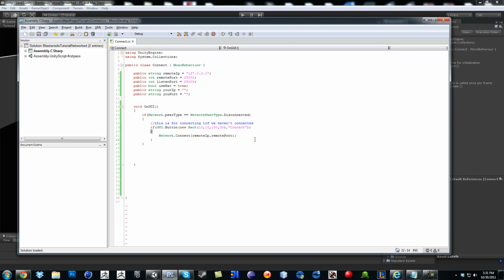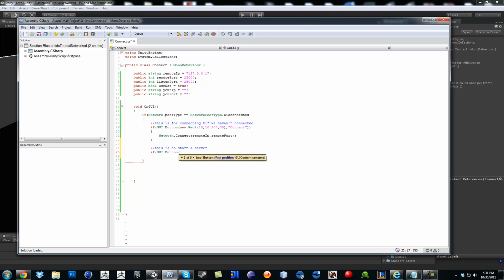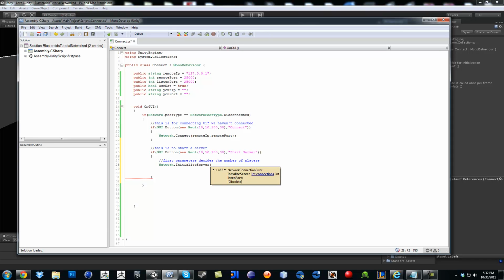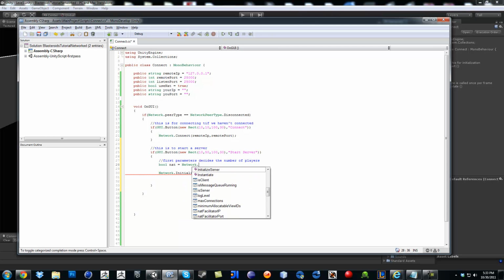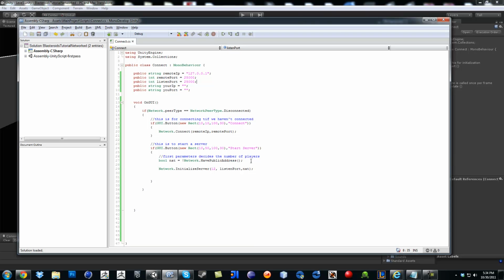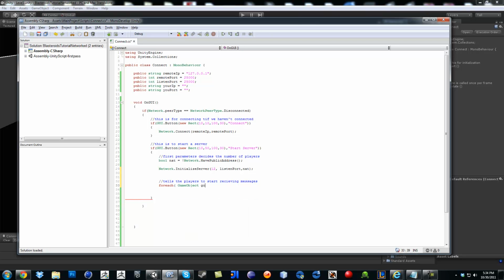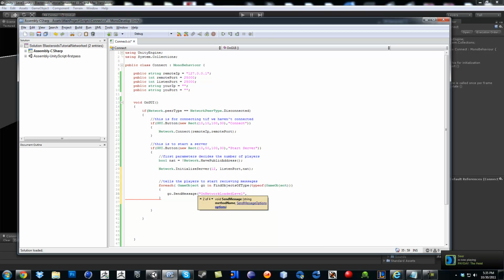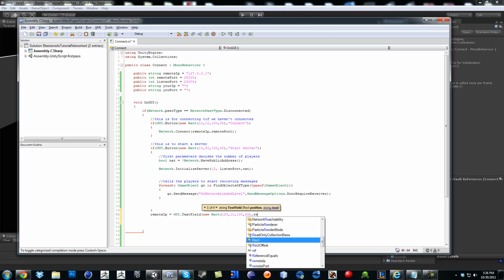Unity3dc#Blasteroids(047)Beggining Networking Part3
we wrote the gui for starting the server